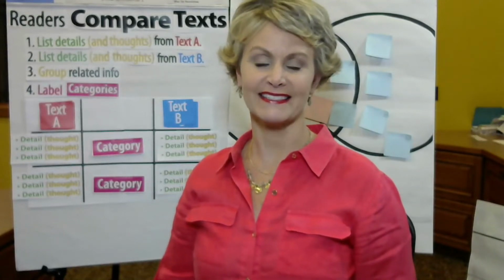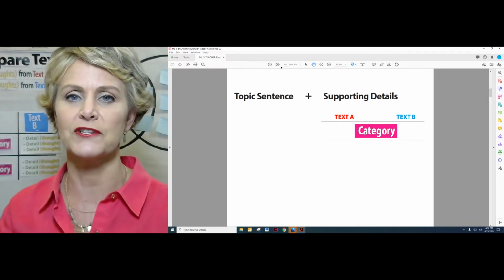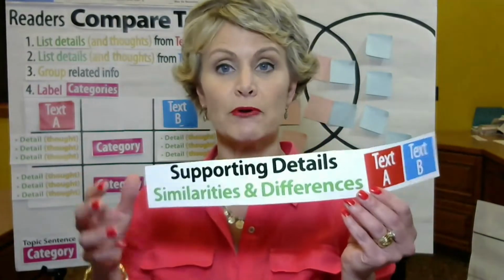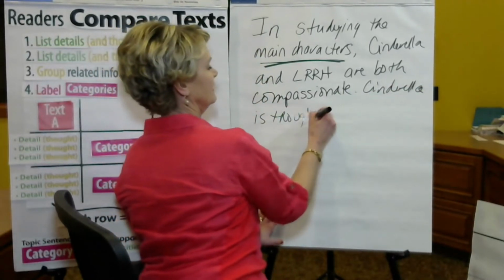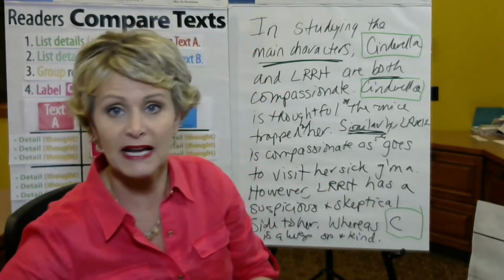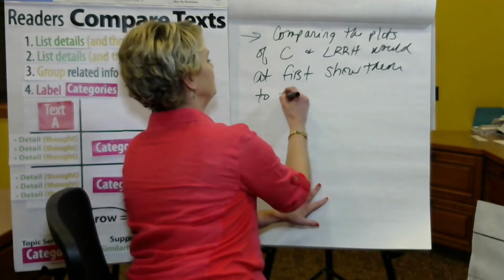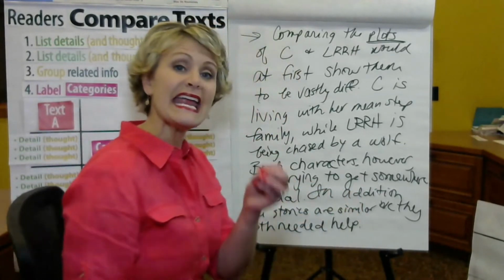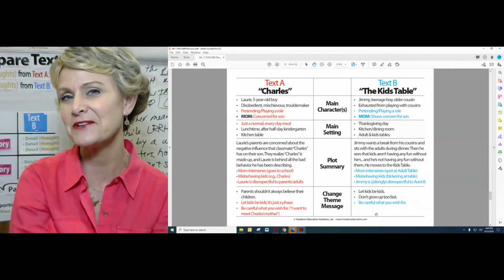Gr 4-6 | Readers juggle multiple texts - Lesson 3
Teach students reading strategies that help them put their comparative thinking about literature into writing. After students know how to put the text details into a T-Chart within categories, show them how to turn the T-Chart rows into paragraphs.

LESSON 3 FOCUS: Explain comparative thinking in writing— Literature.

Welcome to our Literacy eLessons Grades 4–6: Readers Juggle Multiple Texts playlist! 🎓📚
This collection of short, ready-to-use literacy lessons is designed to support upper elementary teachers in helping students build stronger reading comprehension and critical thinking skills.

-In these eLessons, students learn how to:
-Compare and contrast across multiple texts
-Identify themes, perspectives, and author’s purpose
-Strengthen evidence-based reading responses
-Develop strategies for tackling complex informational and literary passages

Perfect for grades 4–6 teachers, instructional coaches, and literacy leaders, this playlist offers engaging strategies that align with classroom standards and help students become confident, independent readers.

👉 Whether you’re looking for professional development support, new classroom strategies, or student-ready lessons, these videos will help you teach reading more effectively.